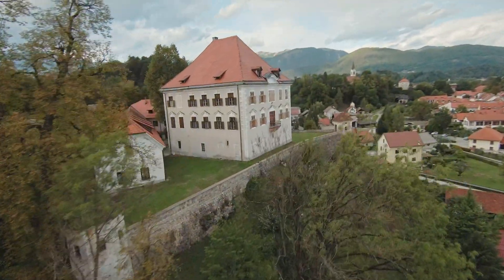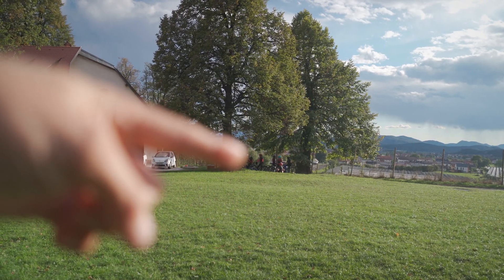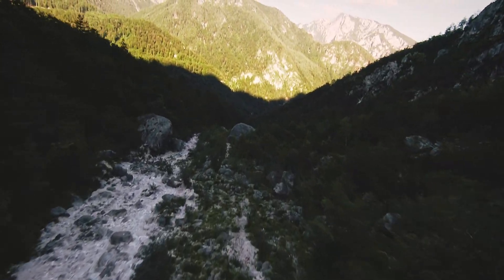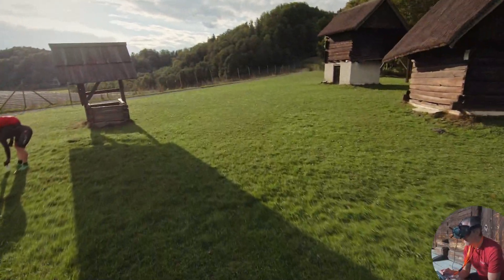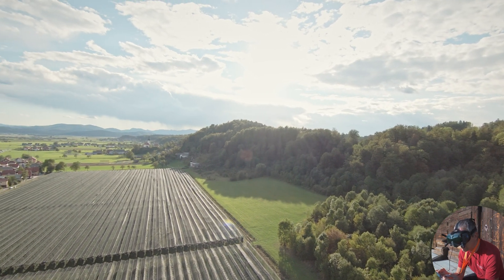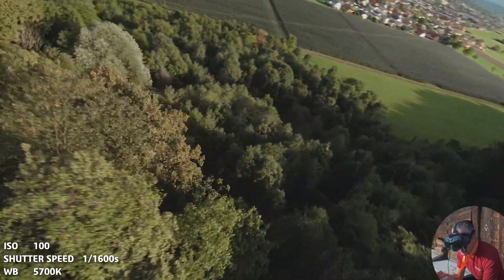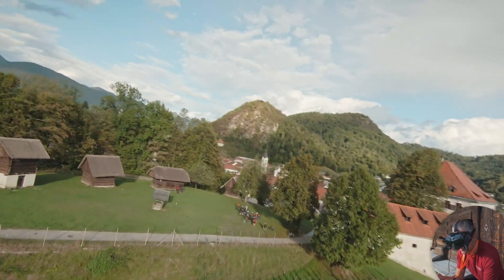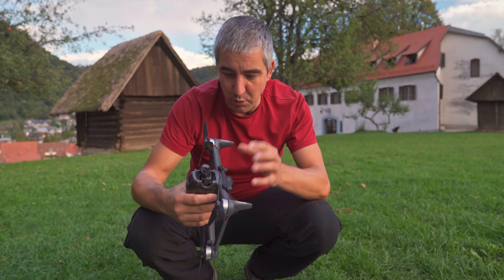Why You Should Manually Expose the DJI FPV or DJI AVATA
Well auto exposing the DJI FPV or DJI AVATA is really no good so in the video I'm exploring why you should manually expose the two drones.

Example just on the DJI FPV but I'm pretty sure the AVATA would be the same. Cheers!